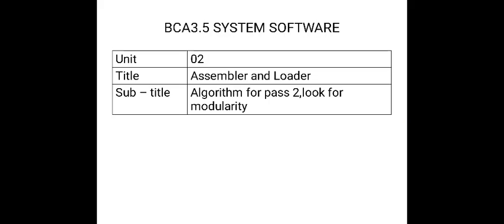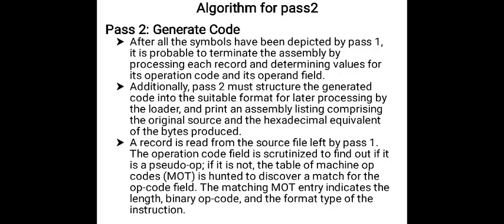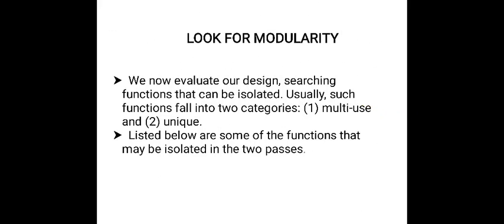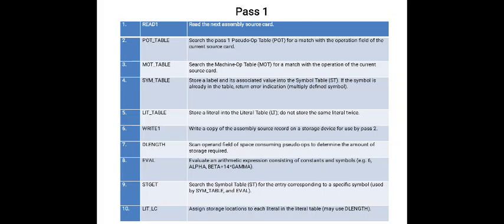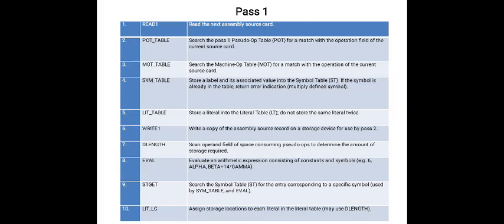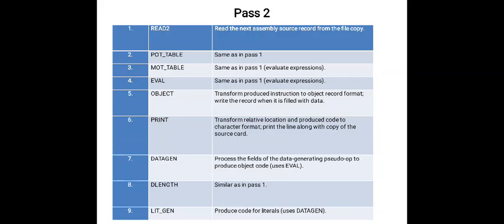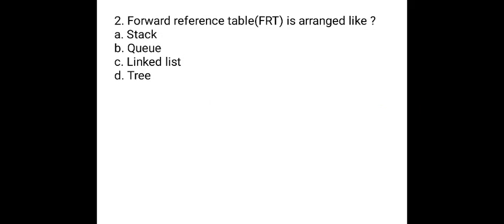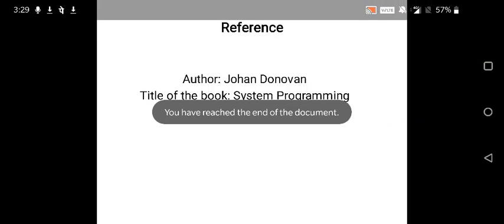System Software - Unit 2 - Assemblers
System Software - Session 15 - Algorithm for Pass 2, Looking for Modularity